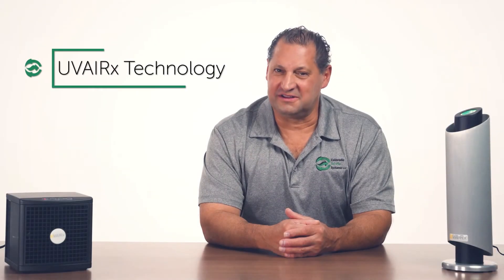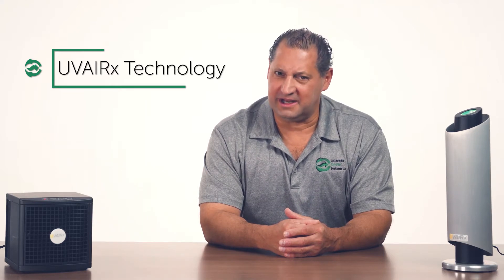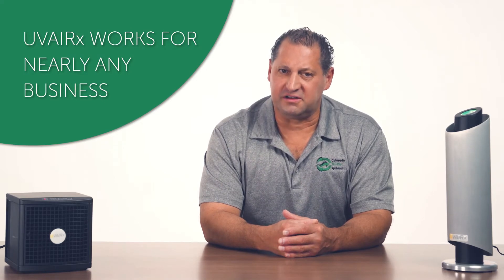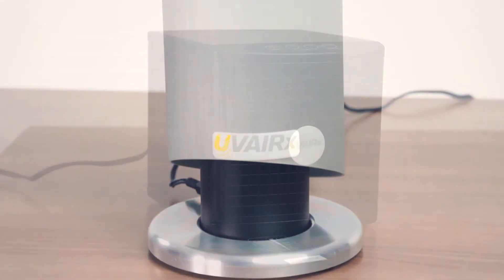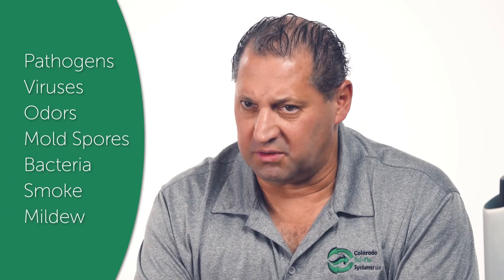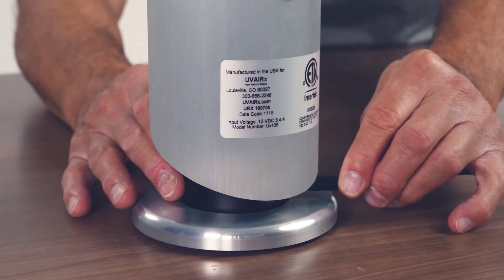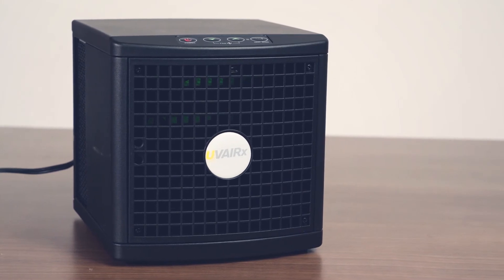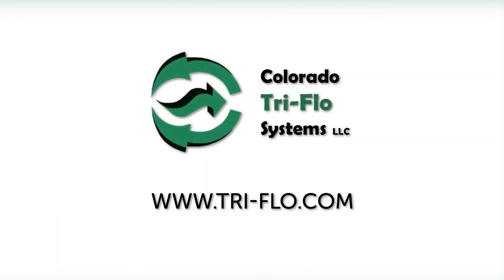Destroy Pathogens, Viruses, & Odors — UVAIRx for Air Purification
Destroy viruses and bacteria with the UVAIRx air purification system from Colorado Tri-Flo Systems

We can spend as much as 90% of our time indoors. This makes ensuring clean and pure air quality inside those spaces all that more important. In fact, the EPA (Environmental Protection Agency) considers indoor air pollution to be a major health concern for many people.

So what’s the solution? At Colorado Tri-Flo Systems, our series of UVAIRx products use active PhotoCatalytic Oxidation technology to help you sanitize the air. This piece of technology is able to break down and reduce the number of contaminants in the air by up to 90%. This includes:

Viruses
Mold
Mildew
Fungus
Bacteria
Odors
Smoke
Volatile Organic Compounds (VOCs)
Allergens

Depending on the space you’re trying to purify, Colorado Tri-Flo Systems has a range of UVAIRx products available: Ux105 series, Ux200 Series, Ux307, and Ux400 Series. Learn more about each product and find the best decontamination tool for your needs.

If you’re spending any amount of time inside, make sure you can trust the air and surfaces around you. Whether you’re prone to allergies, or want to keep your employees and customers safe, shop our series of UVAIRx products to find a safe and effective solution for improving your indoor environmental quality.

Still have questions about our UVAIRx products? Contact our team at Colorado Tri-Flo Systems to learn more about our products, and the active PhotoCatalytic Oxidation technology used.